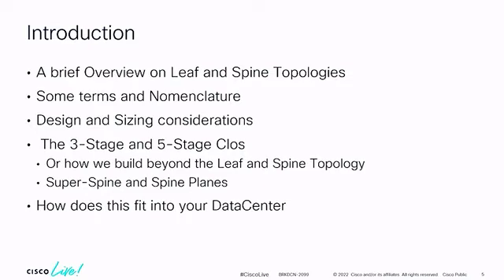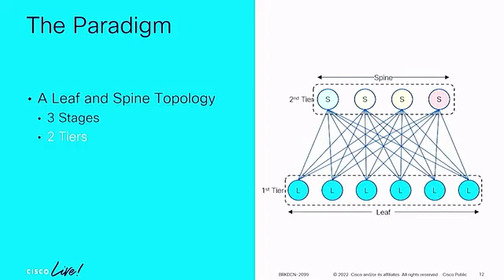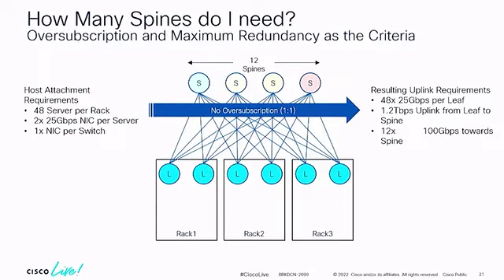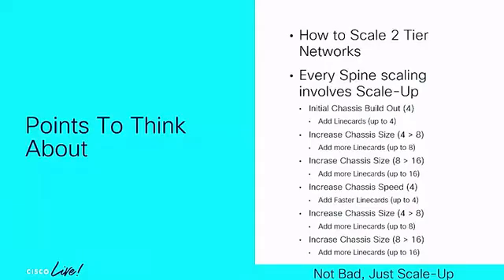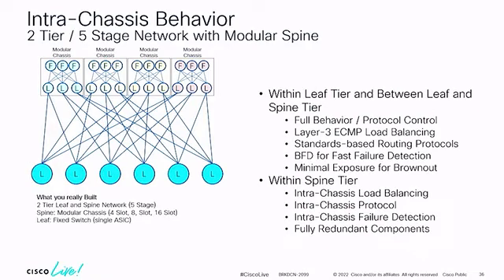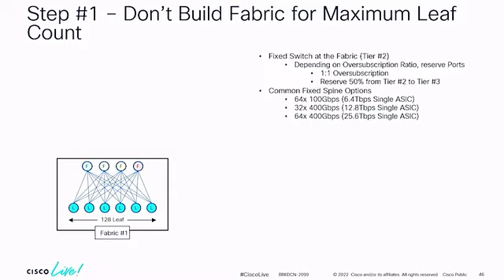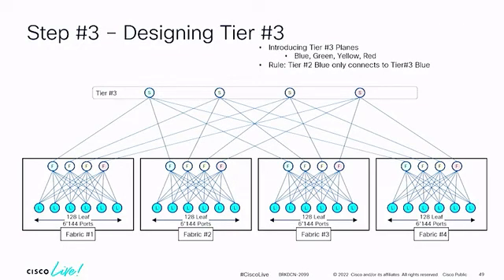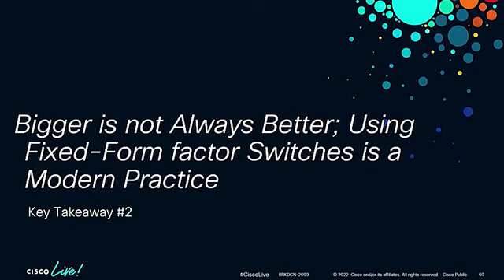4.Multi-Tier Fabrics - Network Designs for the Modern Data Center - BRKDCN 2099